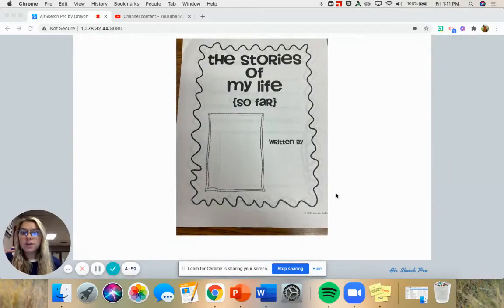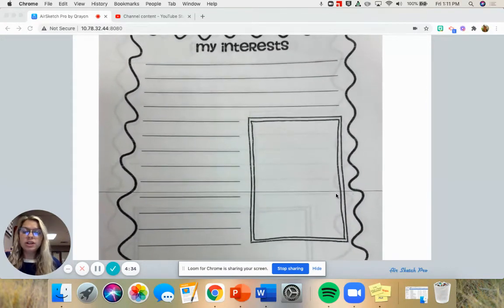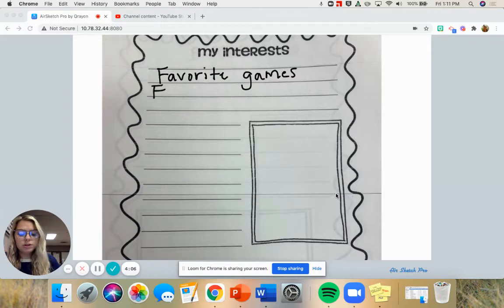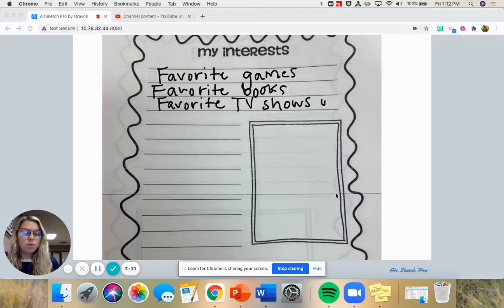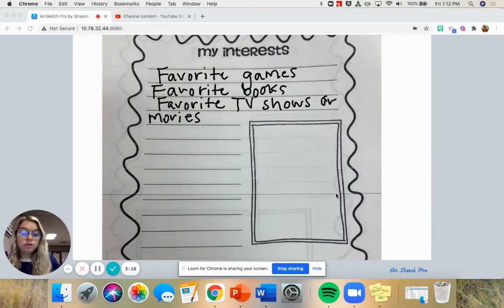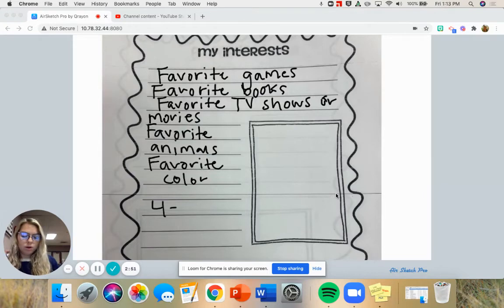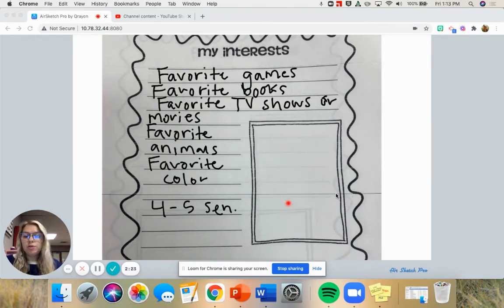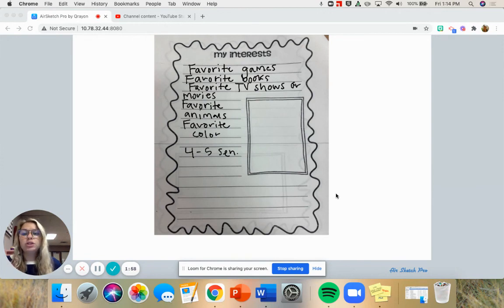Wednesday Writing Instruction